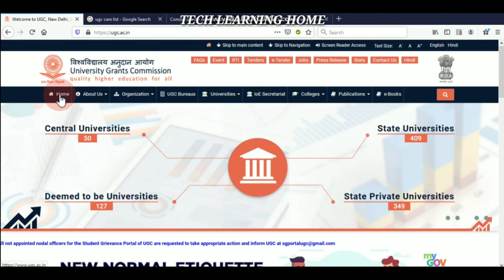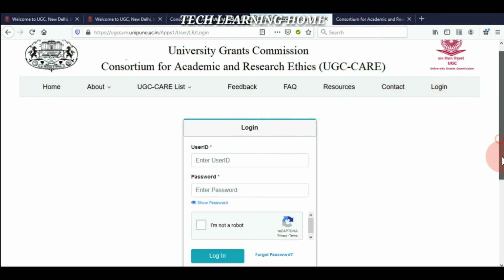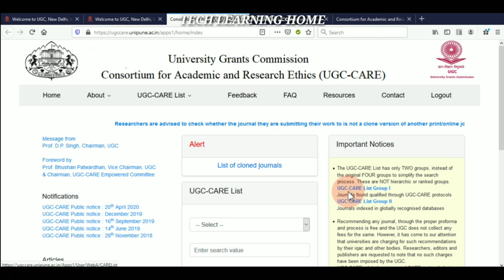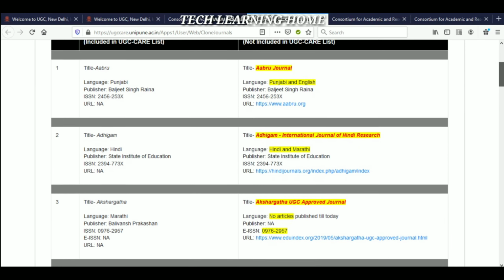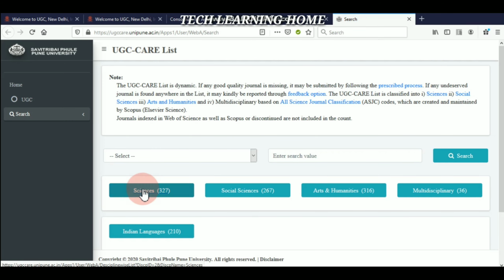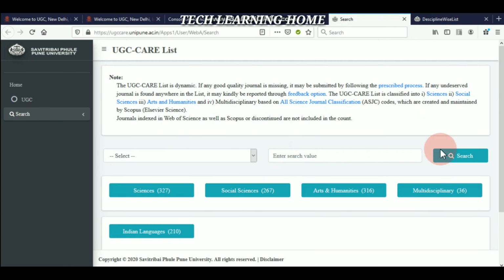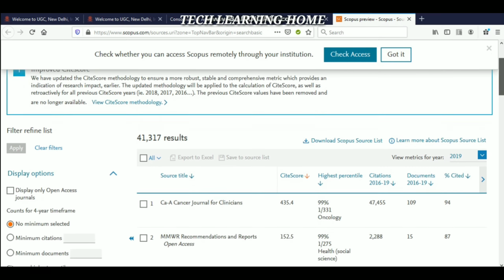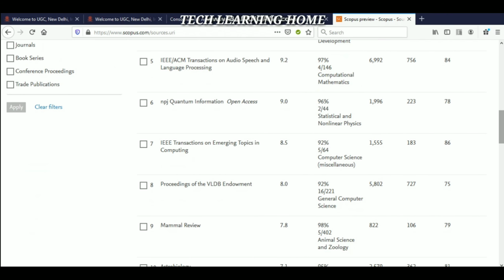How to find UGC Care List Group I & Group II Journals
This video describes  about UGC Care list Journals Group I and Group II. How to find cloned journals. List of science Journals and Scopus Journal.